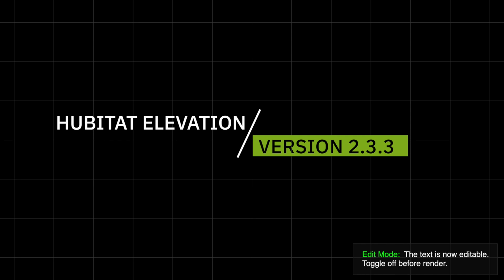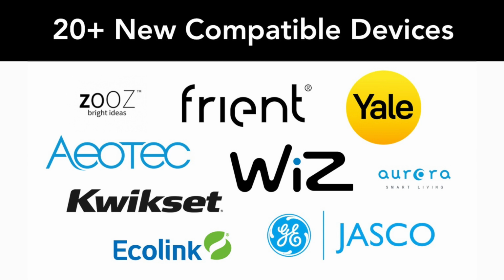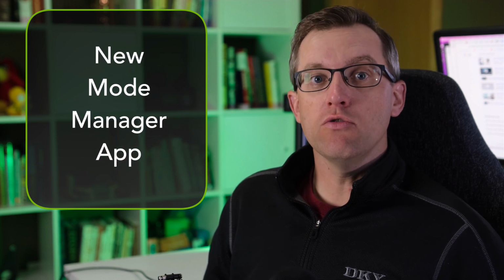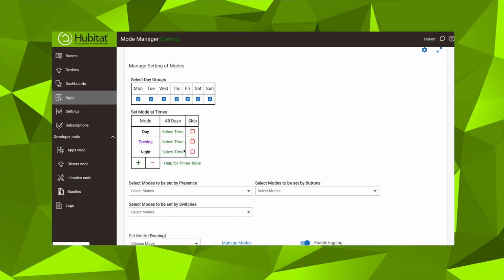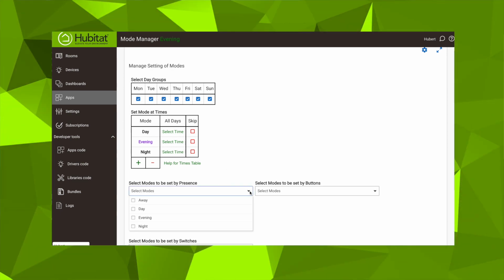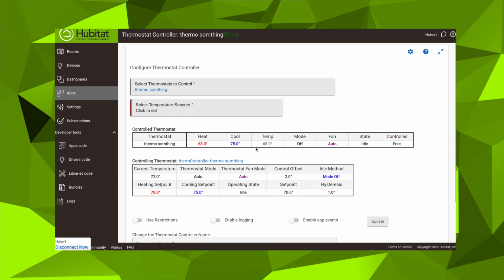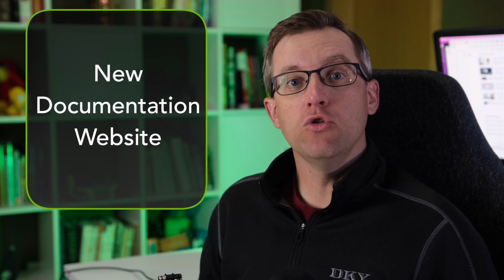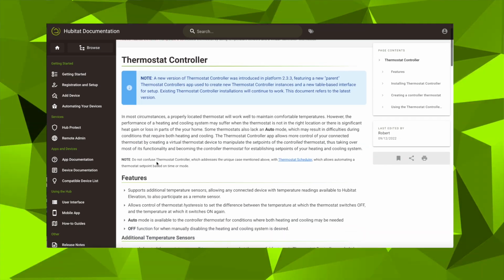New release! See the highlights from Hubitat Elevation version 2.3.3.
Hubitat Elevation version 2.3.3 is live! Check out the highlights, including 20+ new compatible zigbee, z-wave and wifi devices and improvements to some of your favorite home automation apps.

Hubitat Elevation is a smart home hub that delivers fast, reliable and private home automation. It is compatible with hundreds of popular Z-Wave, Zigbee, WiFi and other network devices such as Lutron, Sonos, Amazon Alexa, Google Home and more.